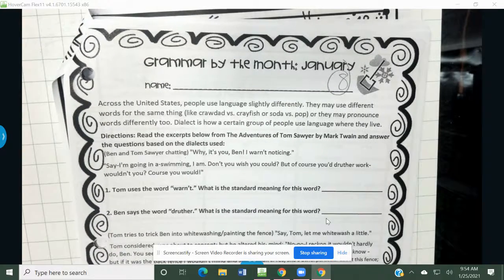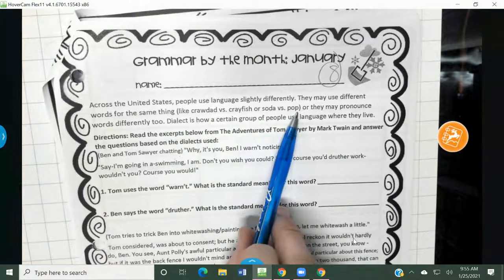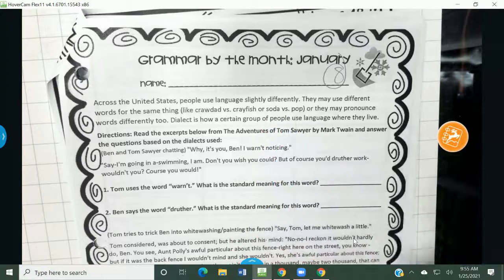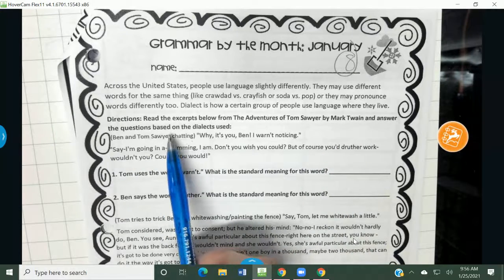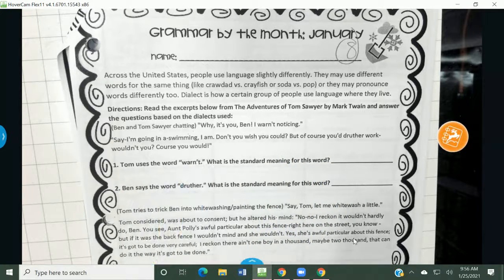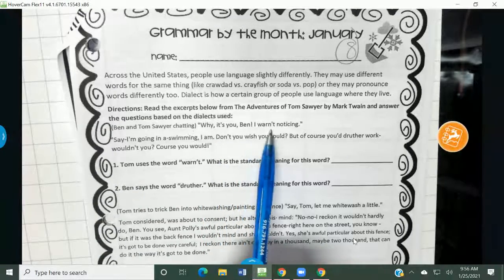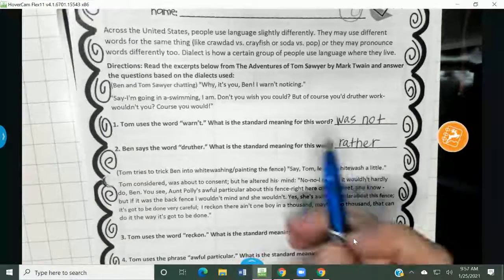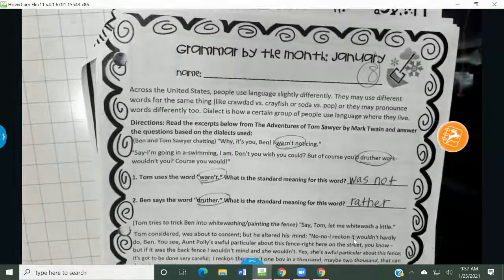January Grammar Packet Page 8